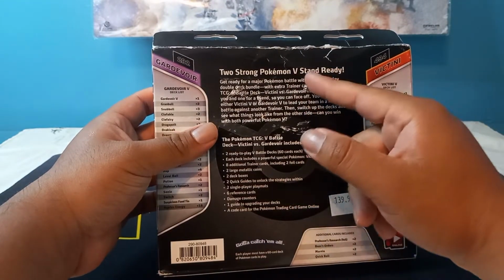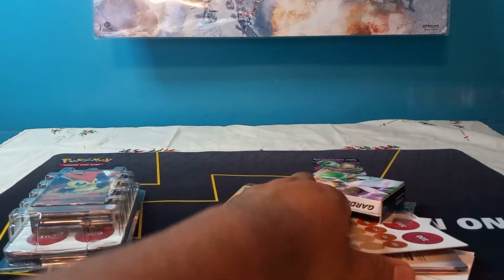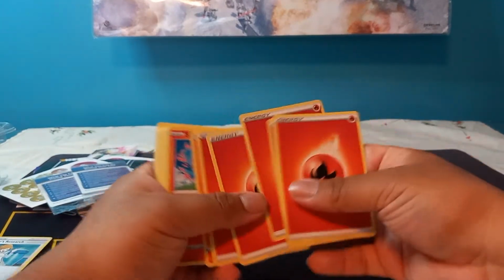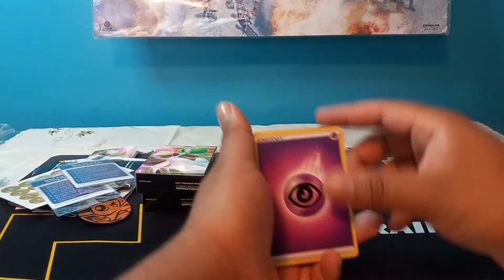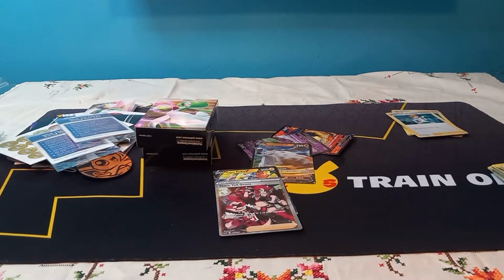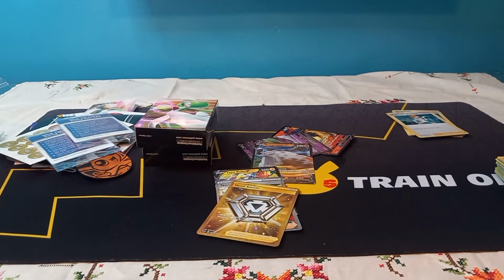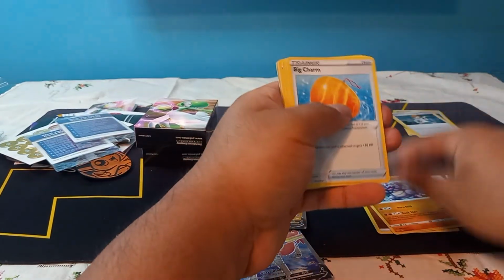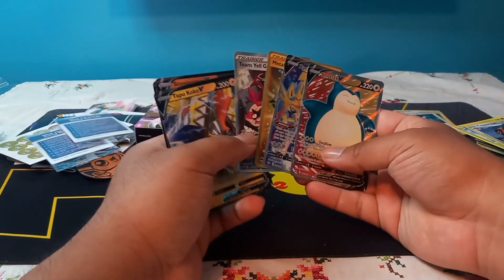Pokémon TCG: V Battle Deck—Victini vs. Gardevoir (Unboxing)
Get ready for a major Pokémon Trading Card Game battle with this ready-to-play double deck bundle. The Pokémon TCG: V Battle Deck—Victini vs. Gardevoir includes a deck for you and a friend so you can face off. Each 60-card deck includes a powerful Pokémon V, either Victini V or Gardevoir V, and you even get extra Trainer cards to customize your deck to your play style. The set also includes useful accessories like playmats, damage counters, metallic coins, and deck boxes to get you ready to battle in style. Not to mention you'll get reference cards and guides that will help improve your technique. Master battling with one Pokémon V, then switch decks to see what things look like from the other side. Can you handle the might of both Victini V and Gardevoir V?

The Pokémon TCG: V Battle Deck—Victini vs. Gardevoir includes:

2 ready-to-play V Battle Decks (60 cards each)

Each deck includes a powerful special Pokémon: Victini V or Gardevoir V

8 additional Trainer cards, including 2 foil cards

2 large metallic coins

2 deck boxes

2 Quick Guides to unlock the strategies within

2 single-player playmats

6 reference cards

Damage counters

1 guide to upgrading your decks

A code card for the Pokémon Trading Card Game Online

The Pokémon TCG: V Battle Deck—Victini vs. Gardevoir is available in the Pokémon Center and where Pokémon TCG products are sold.